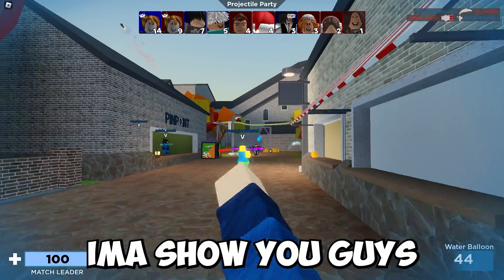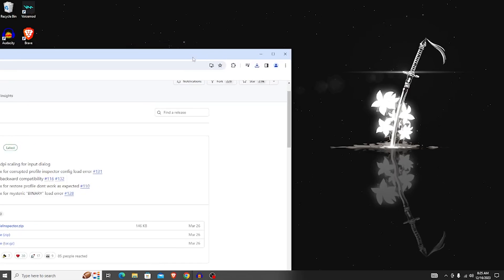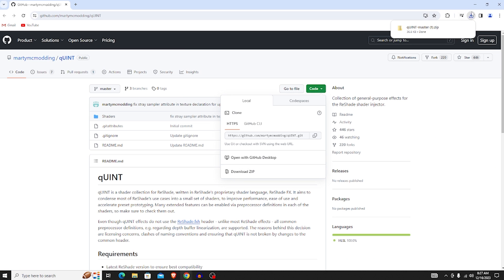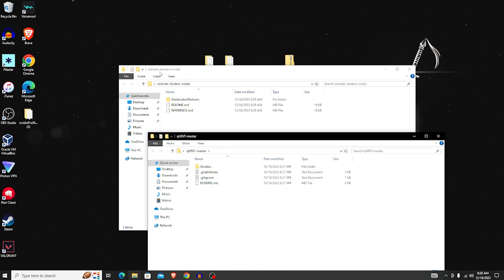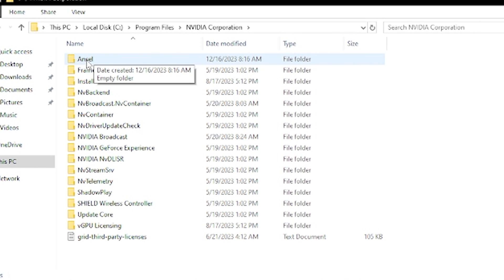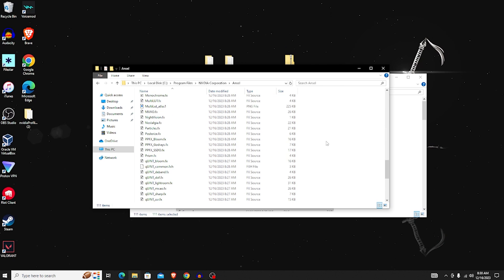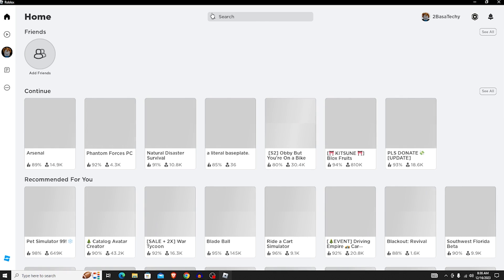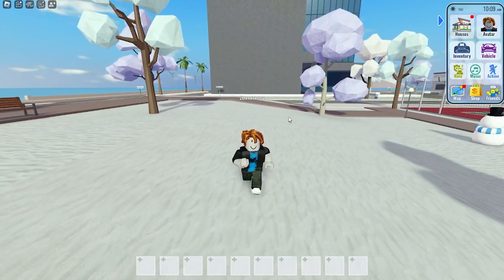How to Get Shaders on Roblox (Full Guide) - 2024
Search Graphics Folder: C:\Program Files\NVIDIA Corporation
Name Graphics Folder: Ansel
Rename Roblox Beta: eurotrucks2

Do you want to know how to get shaders on roblox? Then this is the video for you! I will show you how to get roblox shaders on PC/Laptop.

This is a step-by-step tutorial on how to install roblox shaders in 2024. You can learn how to get shaders in roblox, so don't worry.